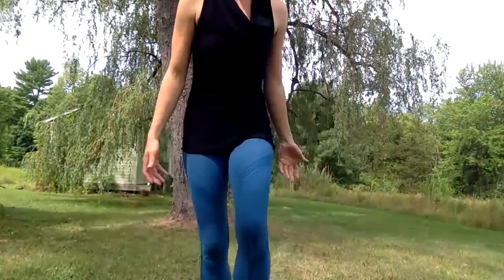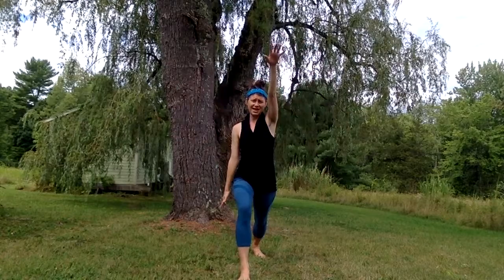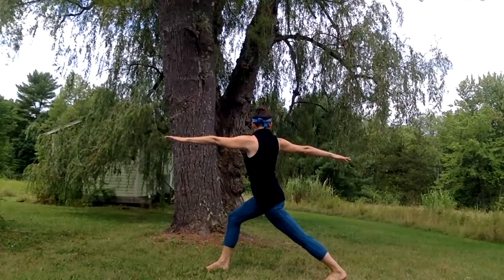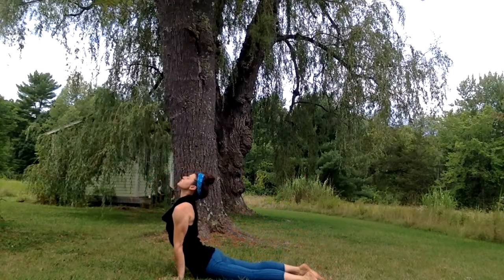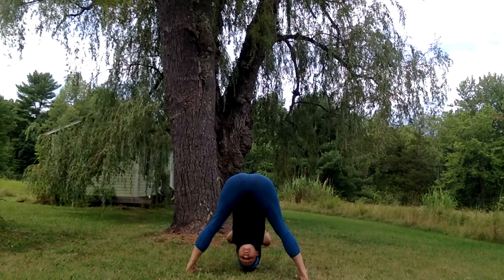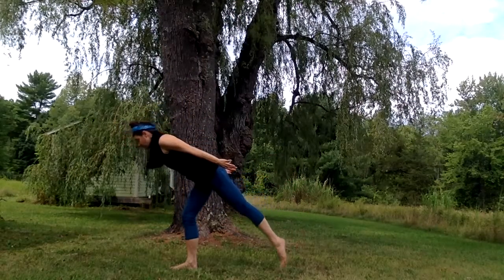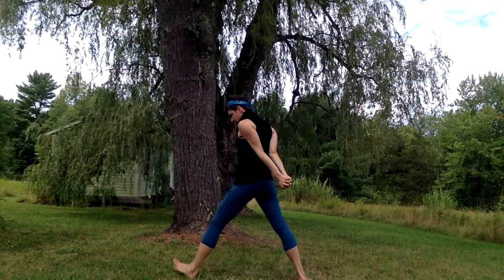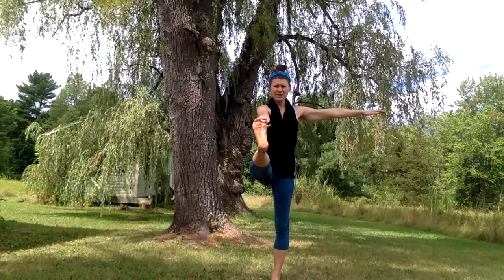Flight III Airborne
The 3rd part of our Flight series is a vinyasa flow sequence which brings us back to the power and grace of an airborne creature. This is the peak of the class. It will strengthen legs and core and create space in the upper body.

Go to Flight I and II for the perfect warm-up for becoming Airborne. A Flight IV episode is coming soon with stretching, closing postures and rest.

23 minutes, guided movement, WED 19 AUG 2020.